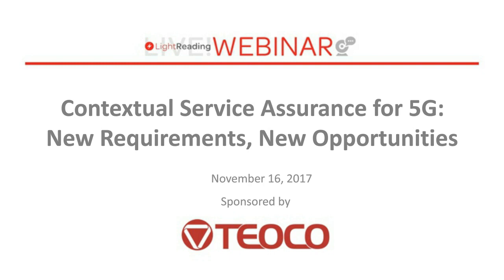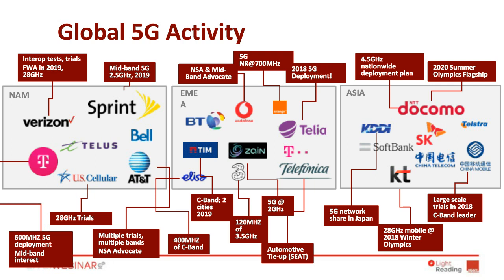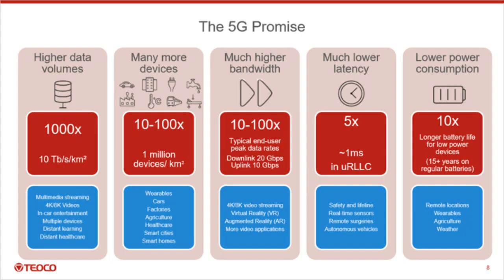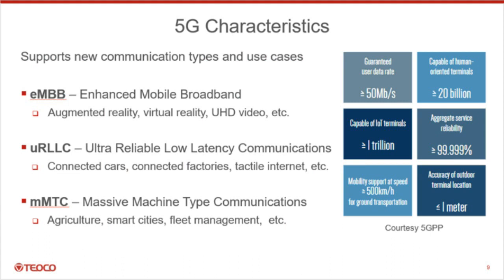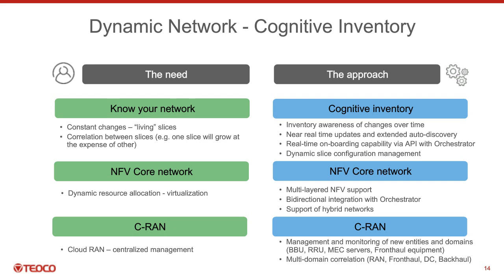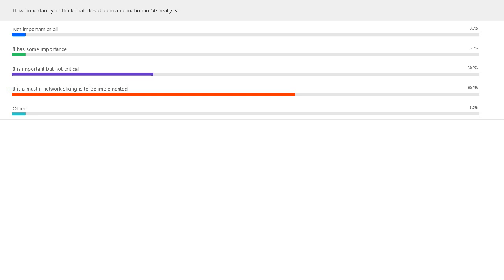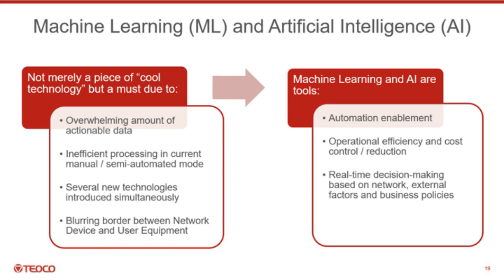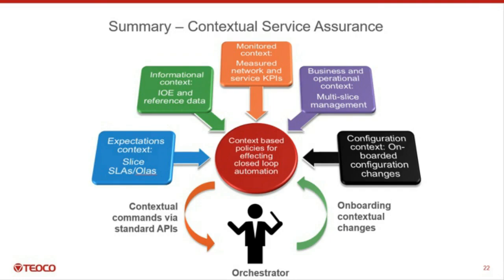Light Reading SA Webinar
Tune into our latest webinar on 'Contextual Service Assurance for 5G: New Requirements, New Opportunities' presented by Gabriel Brown, Daniel Itzigsohn, Dima Alkin.